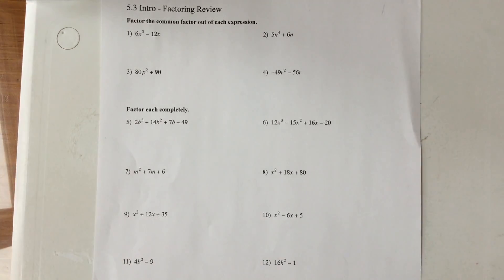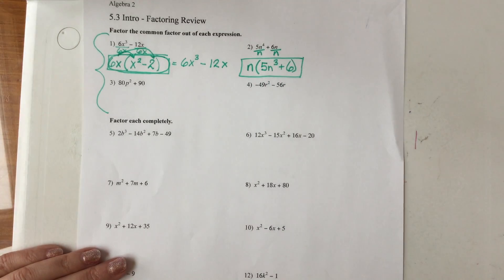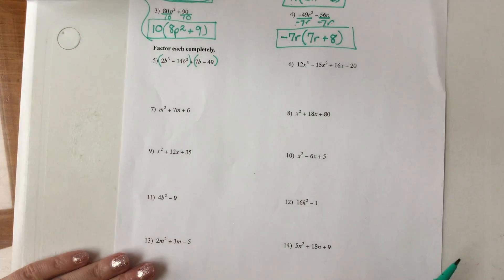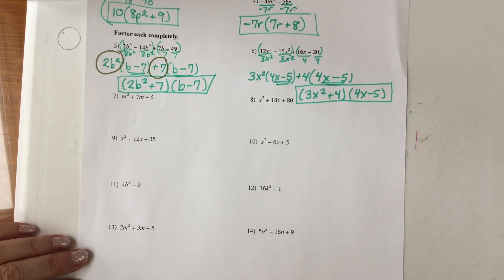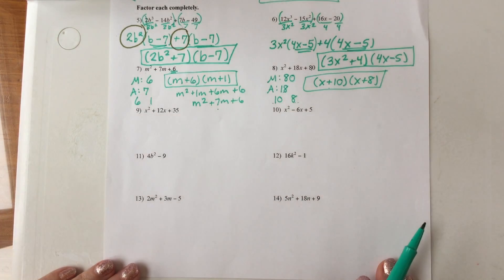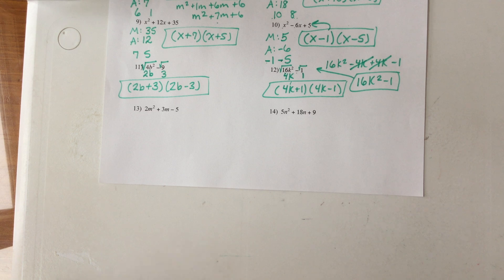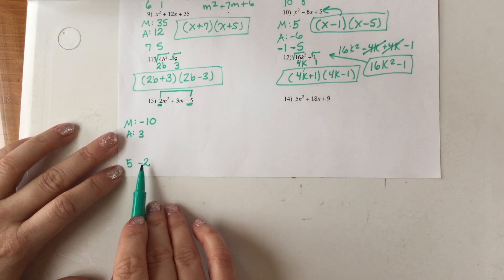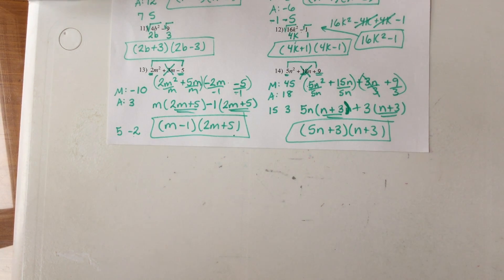Algebra 2 ~ 5.3 Intro Notes